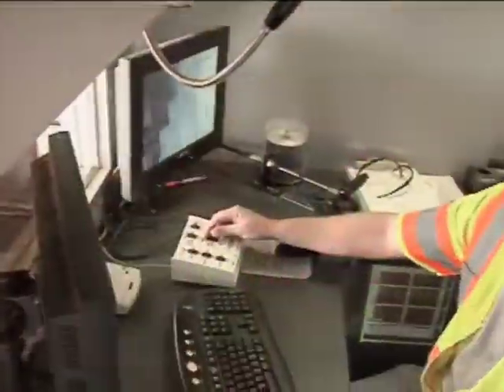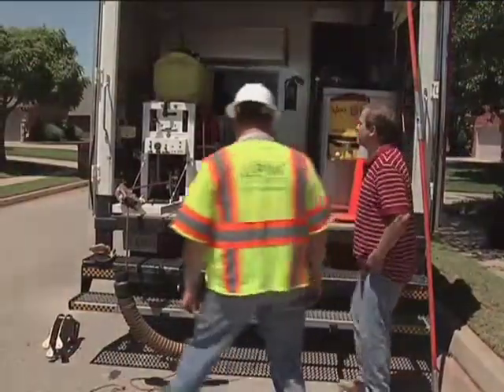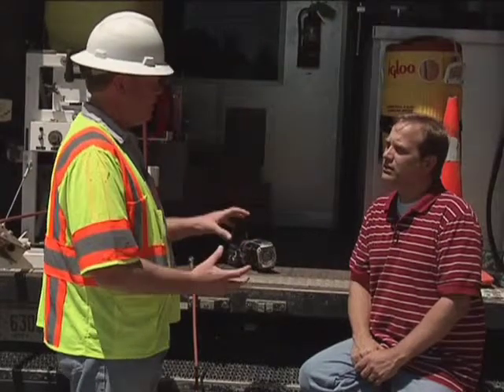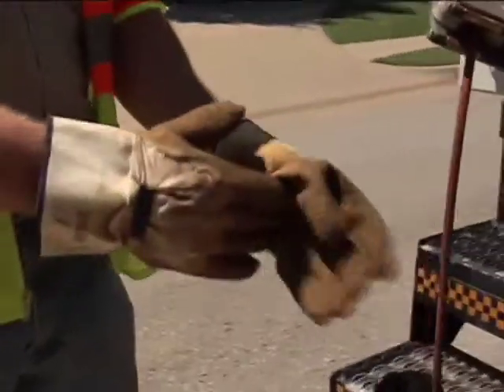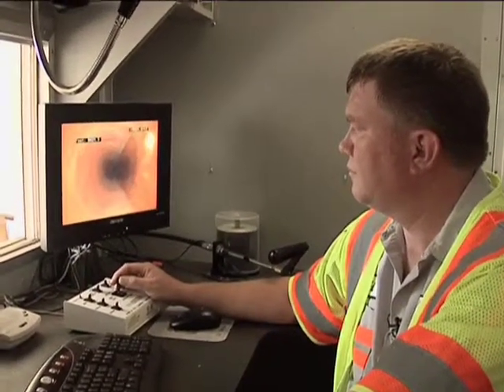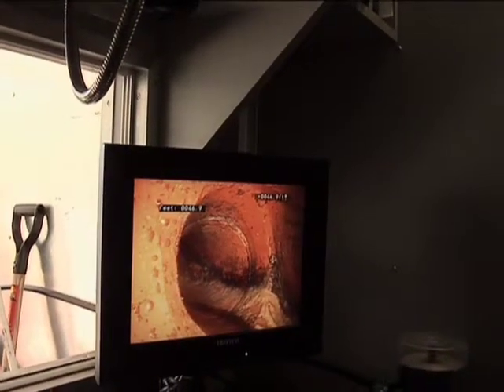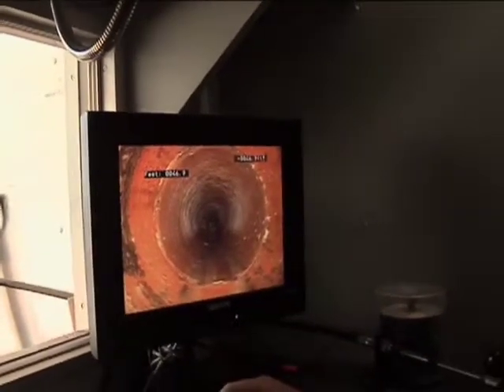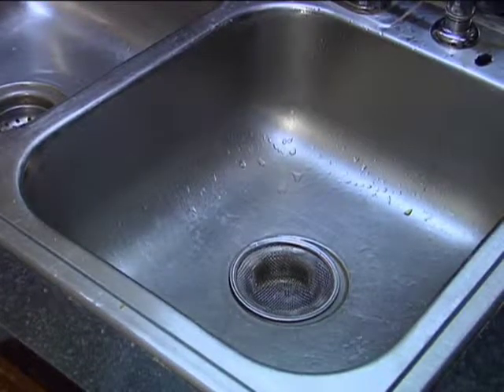Maintaining Waste Water Lines in Edmond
Maintaining hundreds of miles of waste water lines in Edmond is a challenging task.  Fortunately, there is a dedicated and well-trained crew that makes sure that waste makes its way successfully to Edmond's waste water treatment plant.